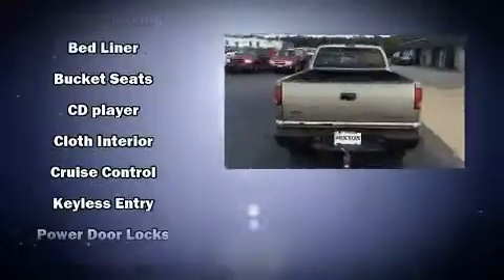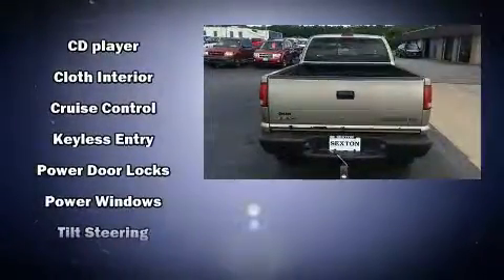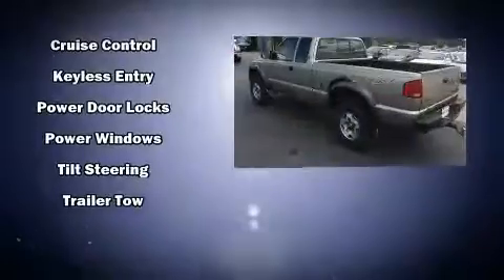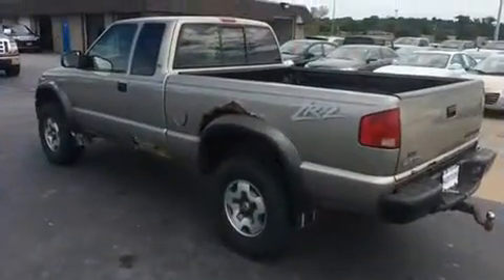2000 Chevrolet S-10 LS in Moline, IL 61265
Sexton Ford
3802 16th Street

The 2000 Chevrolet S-10. It features four-wheel drive capabilities, a durable automatic transmission, and a refined 6 cylinder engine. Top features include a split folding rear seat, a tachometer, variably intermittent wipers, a rear step bumper, fully automatic headlights, and more. Chevrolet also prioritized safety and security with features such as: dual front impact airbags, ignition disabling, and 4 wheel disc brakes with ABS. We know that you have high expectations, and we enjoy the challenge of meeting and exceeding them! Stop by our dealership or give us a call for more information.